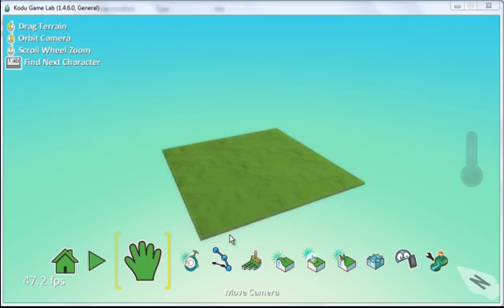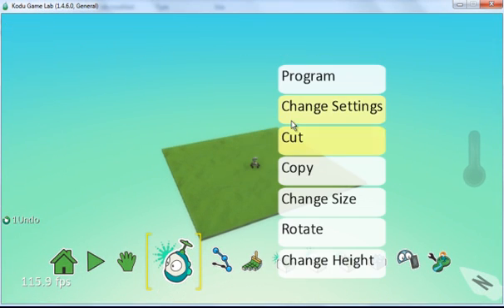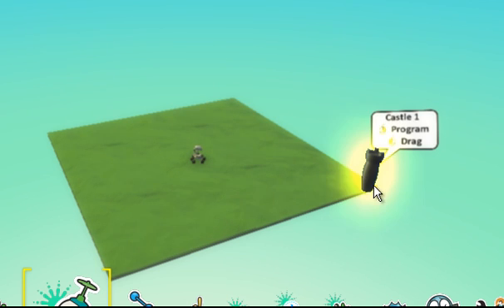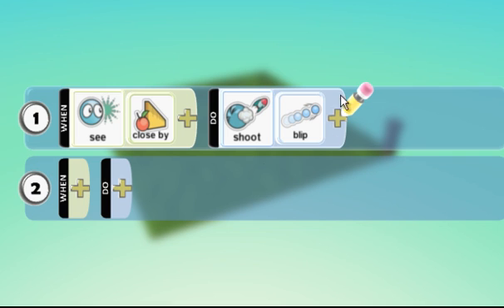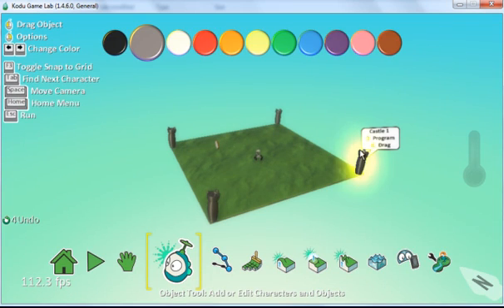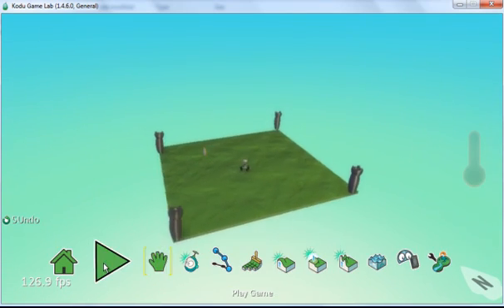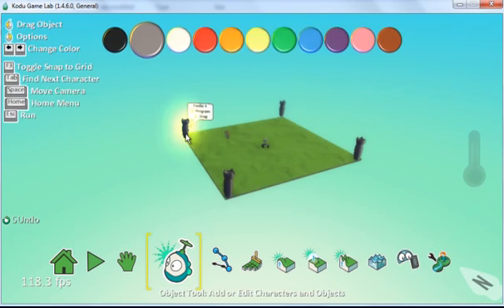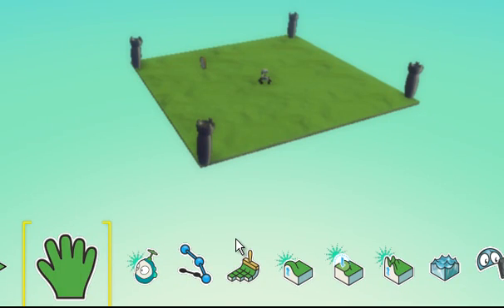Kodu Game Lab - Simple Shooting Game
This video tutorial demonstrates how to create a simple shooting game in Kodu Game Lab.